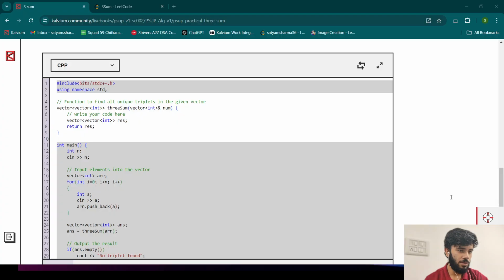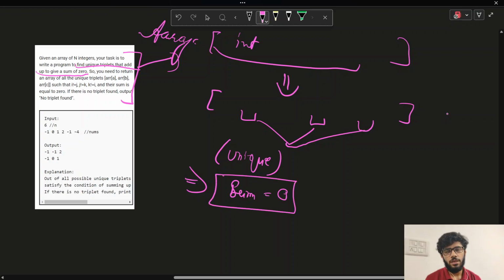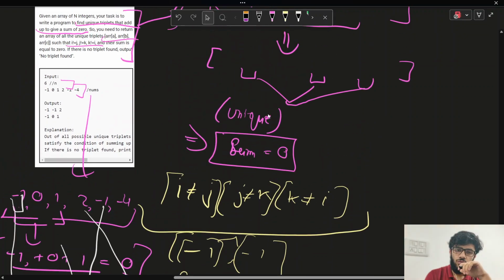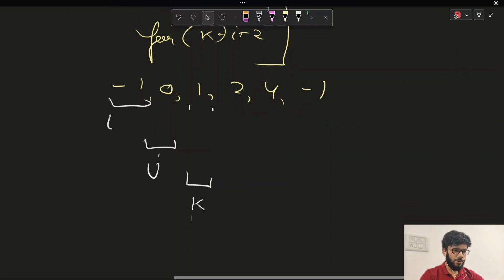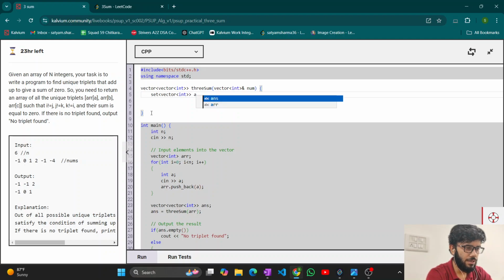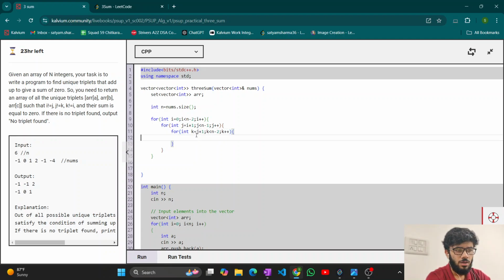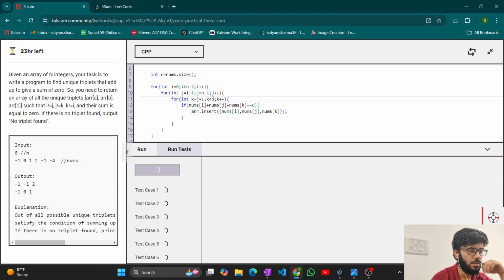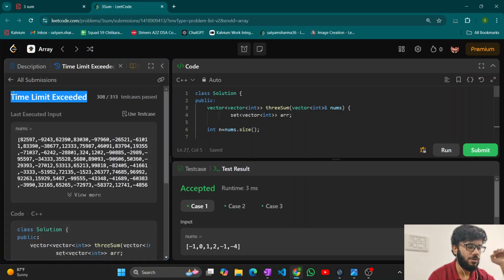Day 31 of the Level Up series! 🚀 : 3 Sum Problem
In today’s session, we dive deep into solving the 3 Sum Problem using the brute force approach. This classic problem from LeetCode challenges us to find all unique triplets in an array that sum up to zero. Although this solution has a time complexity of O(n^3), it’s a great way to understand the basics before optimizing further.

📌 Problem: 3 Sum (Brute Force) 💡 Time Complexity: O(n^3) 🔧 Platform: LeetCode